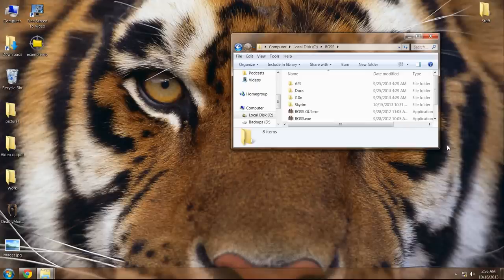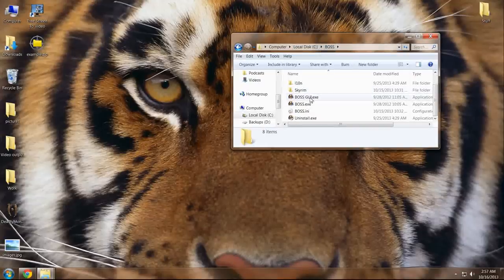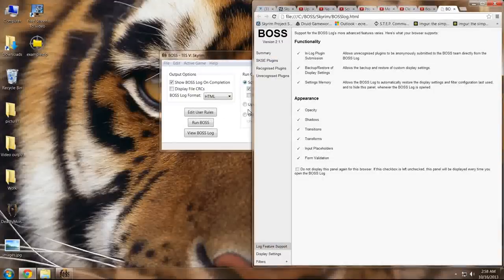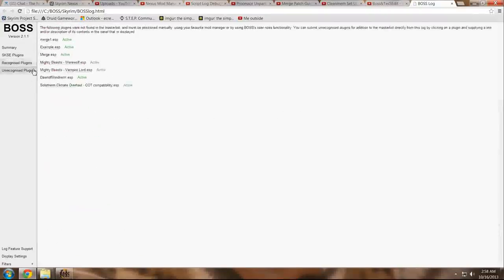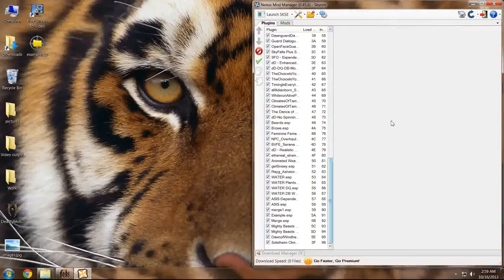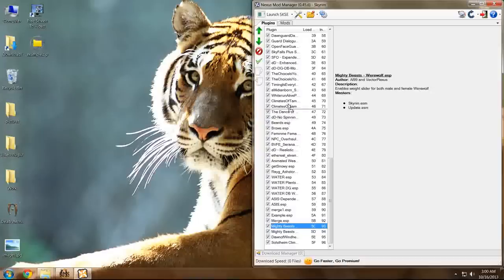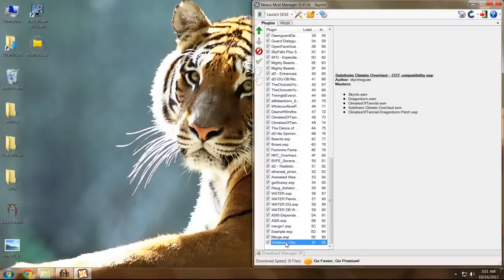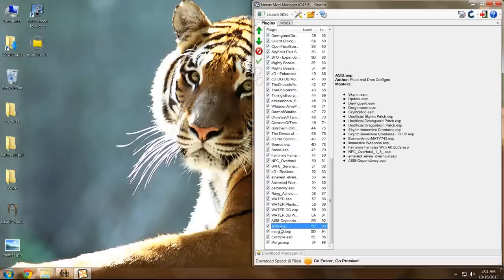BOSS Guide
Guide to the use of the Better Oblivion Sorting Software